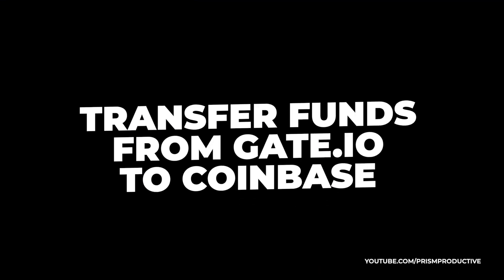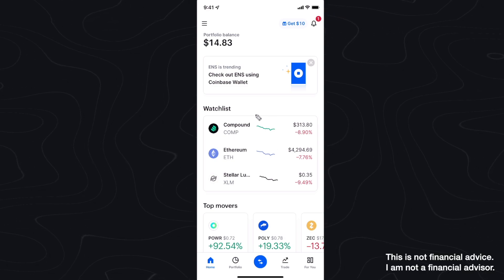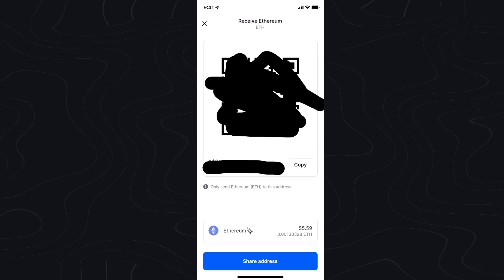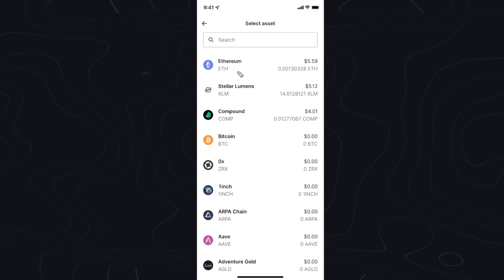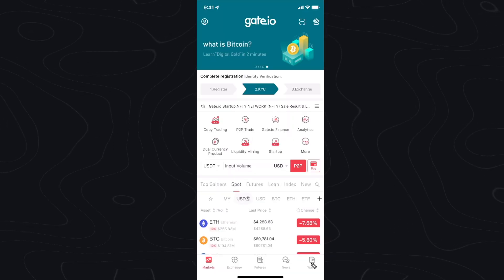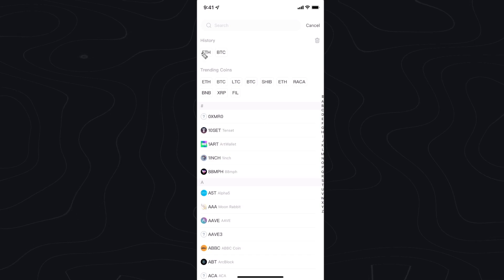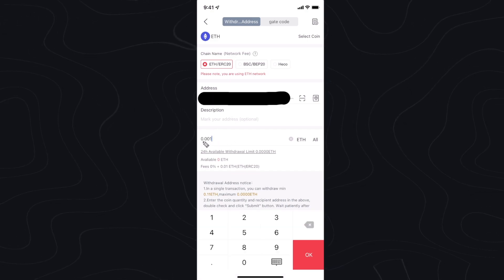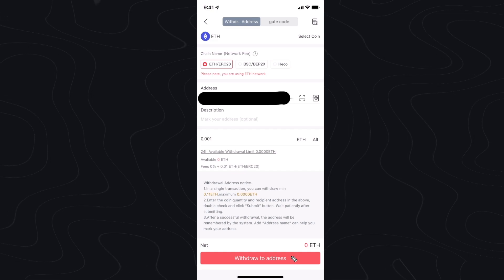How to Transfer from Gate.io to Coinbase (2022) - Transfer Crypto Bitcoin from Gate.io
In this video, we go over how to transfer from Gate.io to coinbase. You can send crypto such as Bitcoin or Ethereum to coinbase through the Gate io platform following this step by step tutorial.